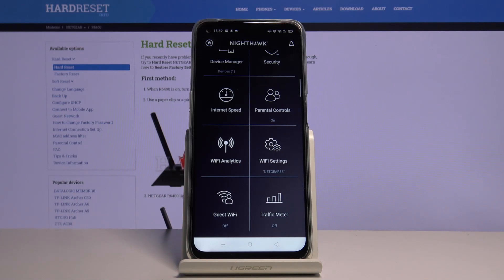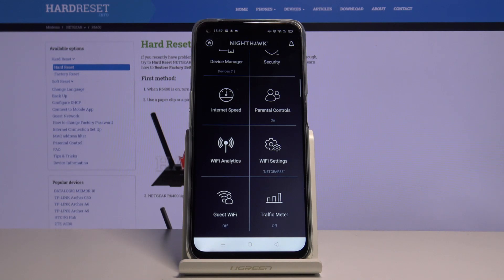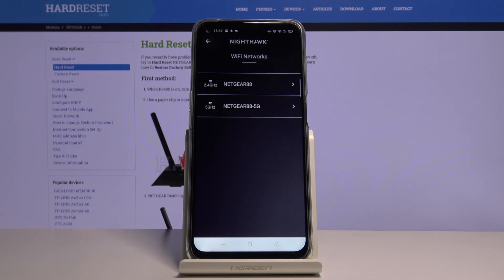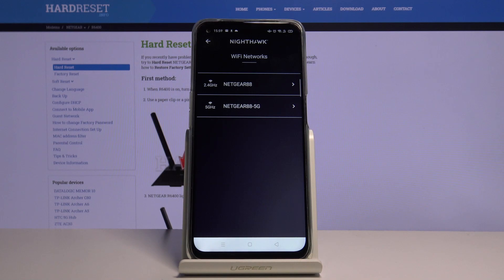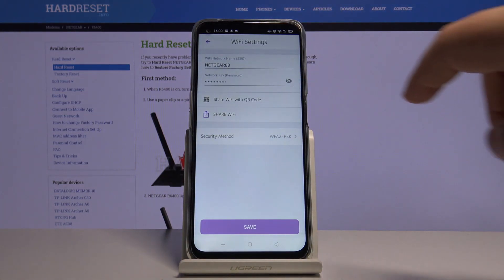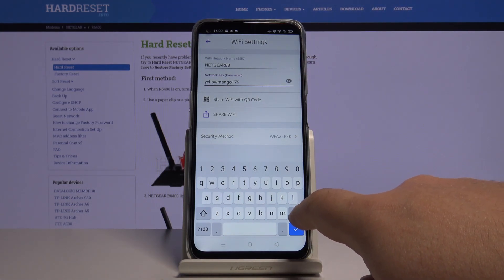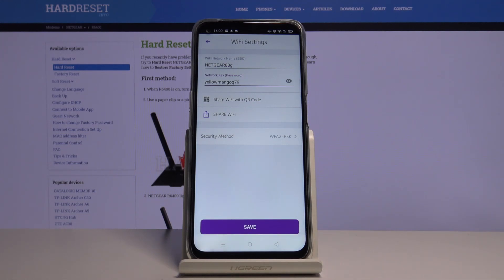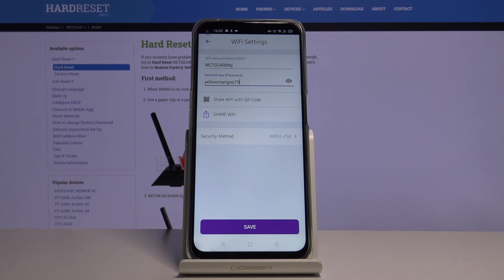Change Wi-Fi Password on NETGEAR R6400 Router - Use Nighthawk App to Change WiFi Name on Netgear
In this video, I will show you how to change the Wi-Fi password on NETGEAR R6400 Router. All you need to use is your smartphone with the Nighthawk app installed. Open the Nighthawk app and go to WiFi settings. You can set the Wi-Fi password and SSID for 2.4 GHz or 5 GHz separately. It is important for your network security to change the factory password on NETGEAR R6400.
How to set up a WiFi password on NETGEAR R6400 Router? How do secure an internet connection on NETGEAR R6400 Router? Hot to change the Wi-Fi password on NETGEAR R6400 Router? How to create a Wi-Fi password on NETGEAR R6400 Router? How do enable Wi-Fi encryption on NETGEAR R6400 Router? How to change the Wi-Fi name on NETGEAR R6400 Router? How to set a new SSID on NETGEAR R6400 Router?